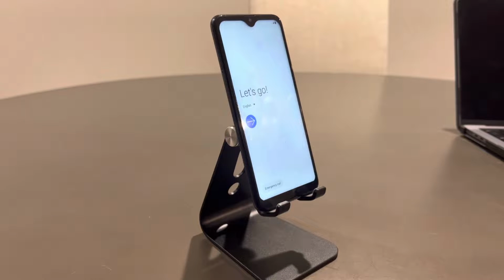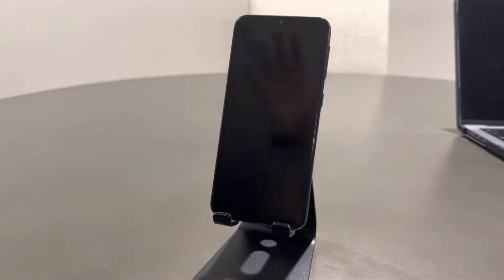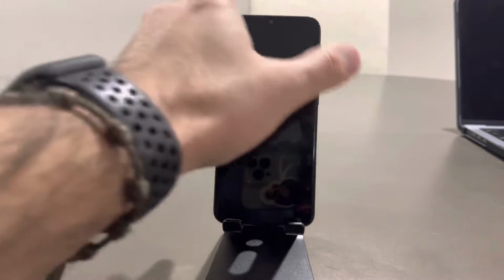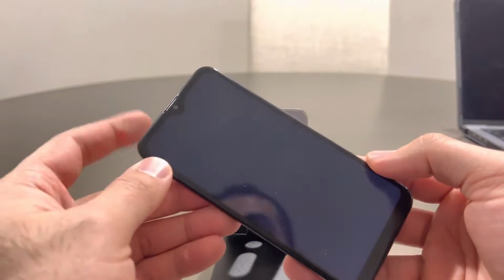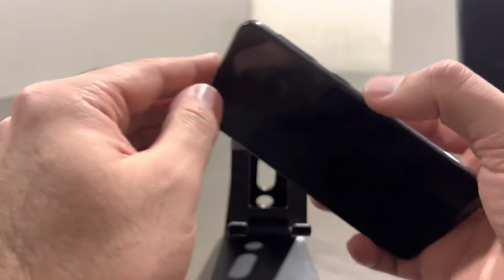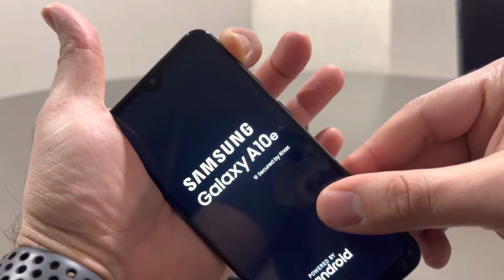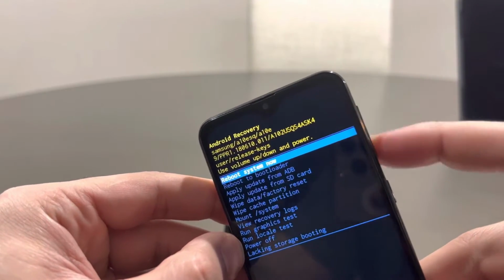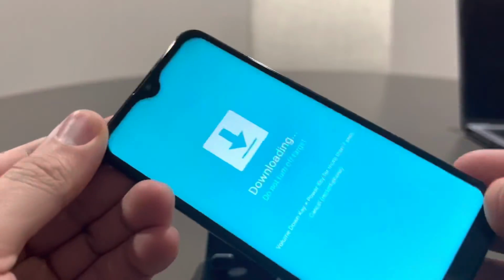Download mode for Samsung A10e with recovery mode